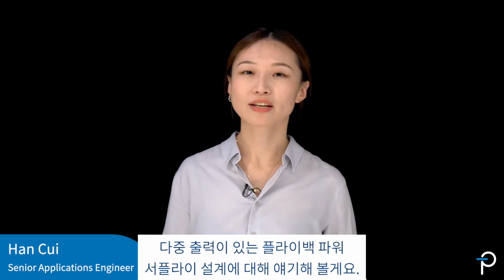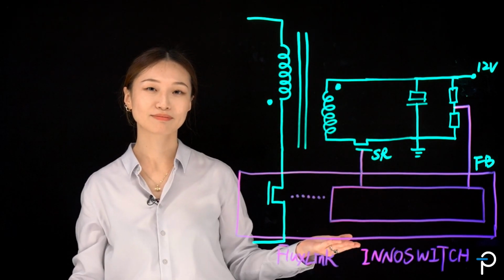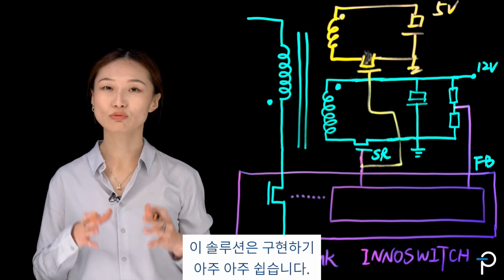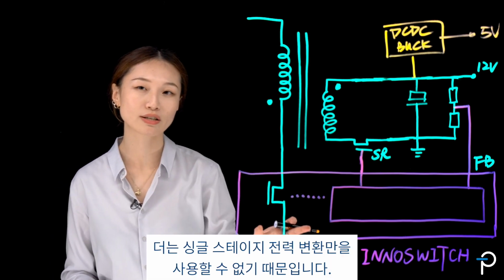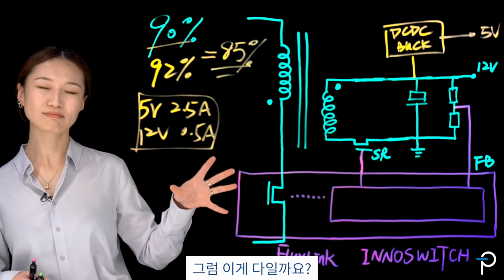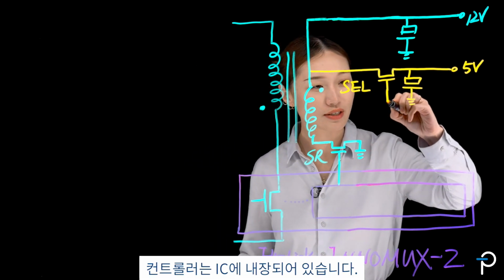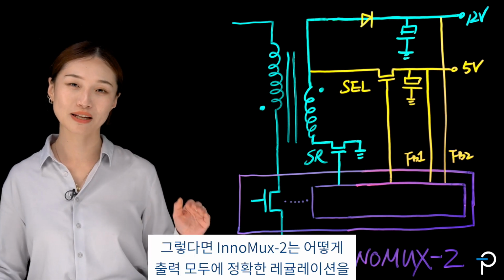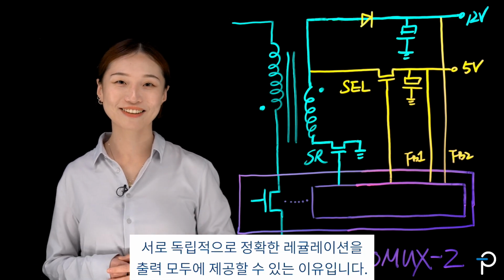InnoMux-2 - 혁명적인 단일 단계 다중 출력 플라이백 전원 공급장치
오랫동안 우리가 플라이백 전원 공급장치에서 여러 출력을 구현하는 방법은 두 가지였습니다: 추가 보조 권선을 늘리고 조절 정밀도를 희생하거나, DC-DC 변환기를 추가하고 효율성을 희생합니다.

InnoMux-2 덕분에 이제 더 이상 희생할 필요가 없습니다. 이것은 최대 세 개의 독립적으로 조절 가능한 출력을 제공할 수 있는 혁명적인 단일 단계 솔루션입니다, 후단 조절기가 필요 없습니다.

경력있는 응용 엔지니어 Han Cui가 설명합니다.